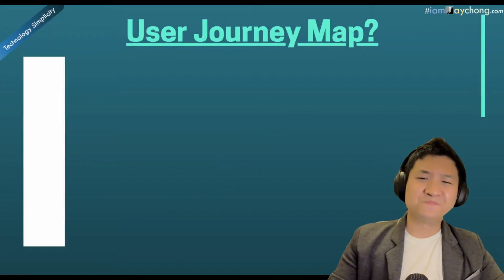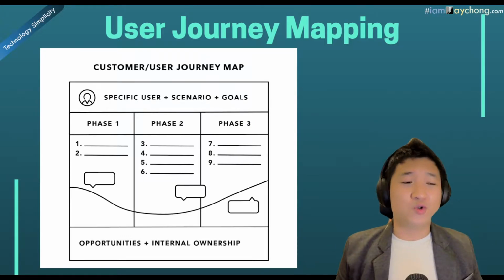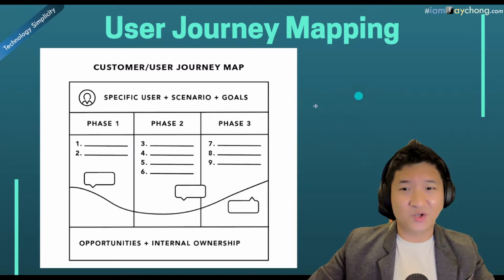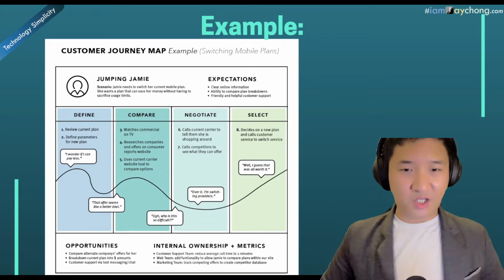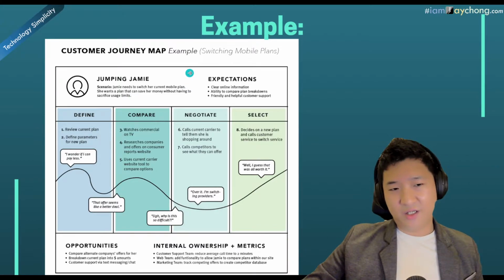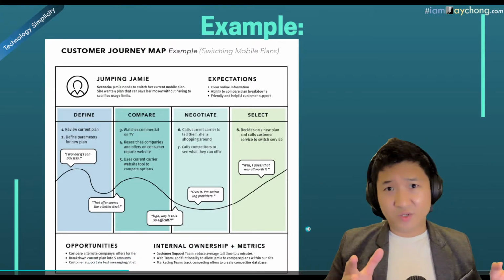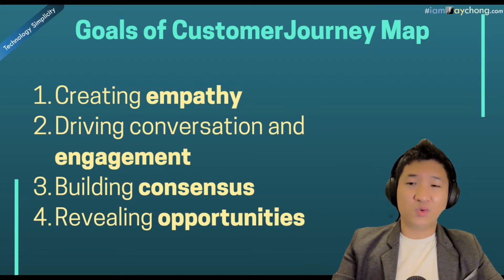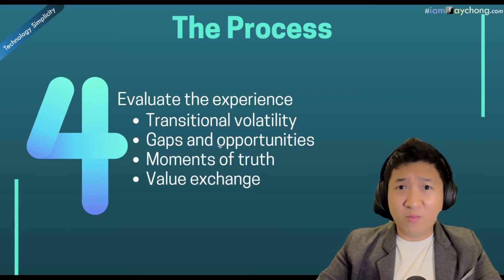User Journey Mapping | 0045 TechnologySimplicity GoDigital Live Series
User journey mapping helps organizations visualize customer interactions over the course of their journey. With a completed journey map in hand, an organization can then orchestrate the ideal customer experience and optimize it for desired outcomes.

But there’s no single way to create a great customer experience. This is one reason why mapping the customer journey is so important, prompting an honest assessment into how your buyer persona interacts with your website across multiple touchpoints.

How you plan your user journey and how you map those points with your products (eg: website)?